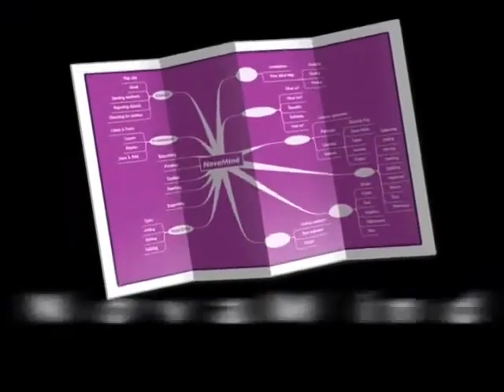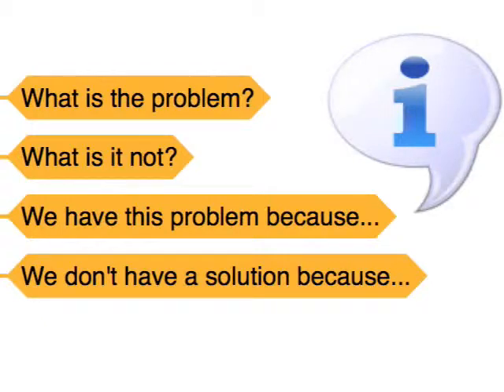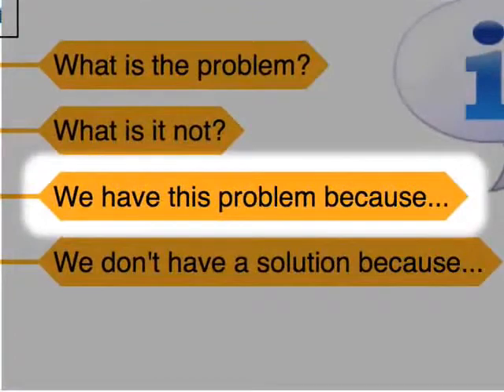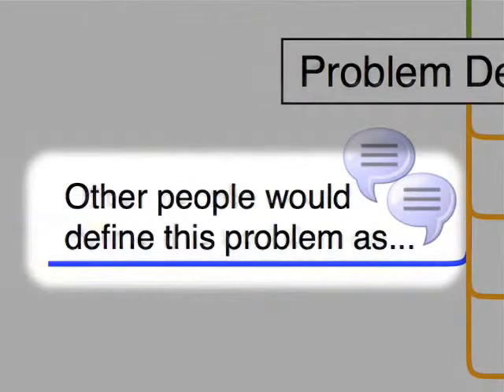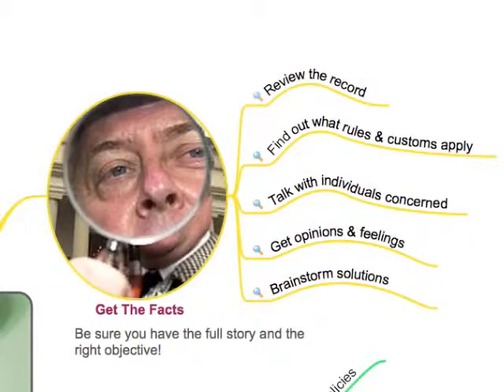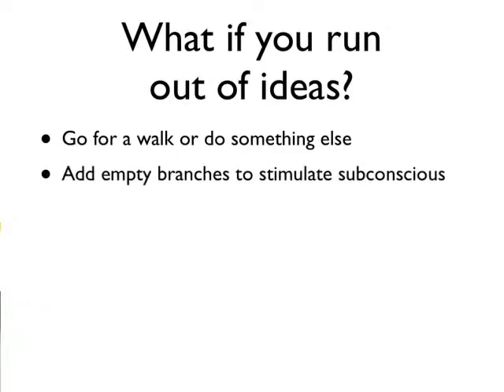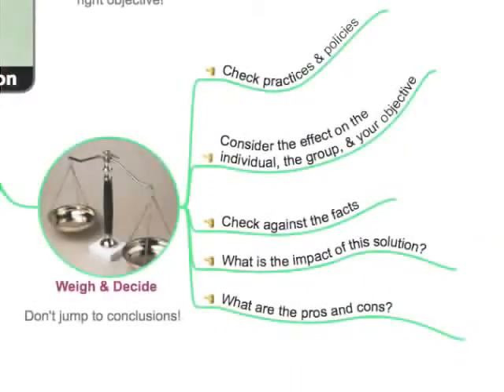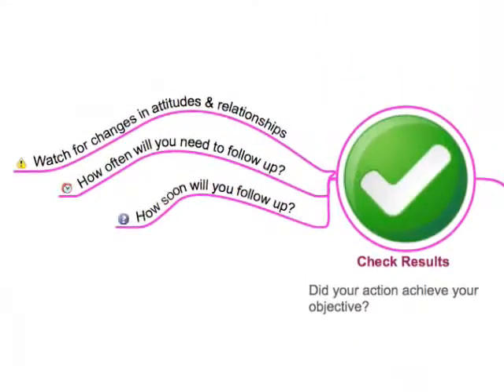Solving Problems using Mind Maps.wmv